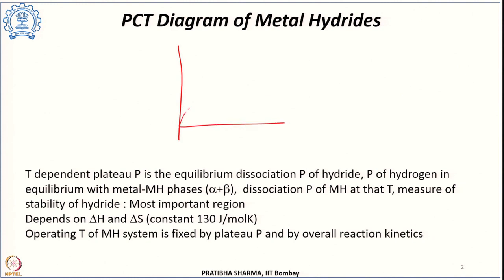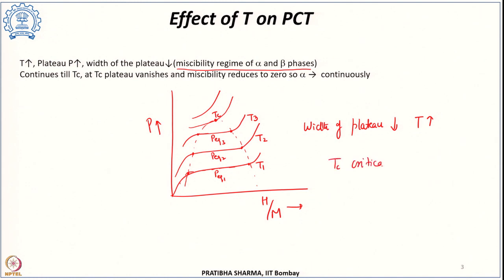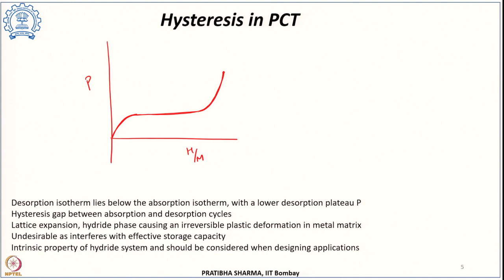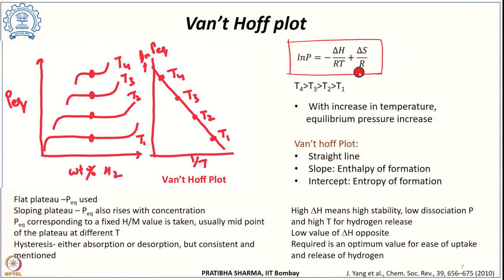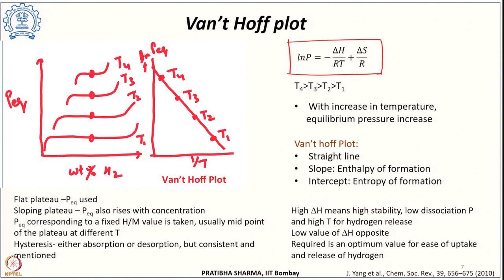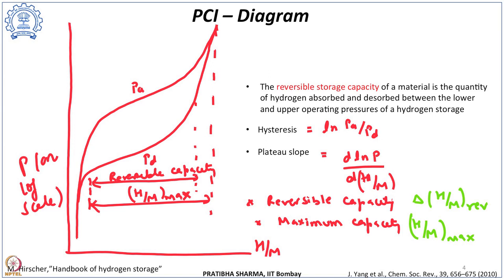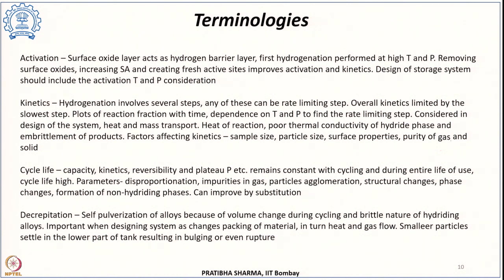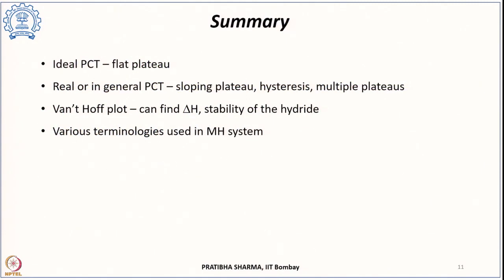Lecture 48: Fundamentals of Metal Hydrides for Solid State Hydrogen Storage Part -2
Week 9: Lecture 48: Fundamentals of Metal Hydrides for Solid State Hydrogen Storage Part -2